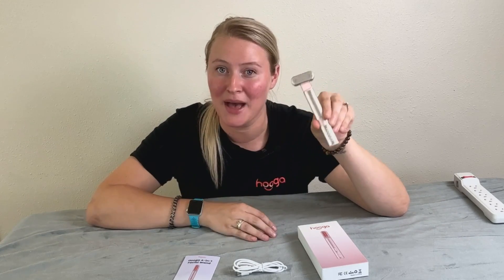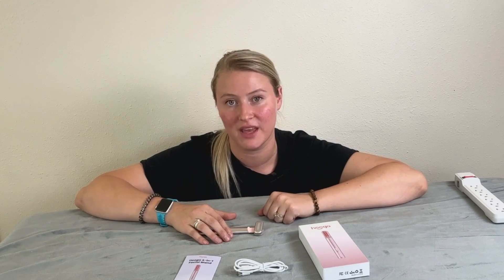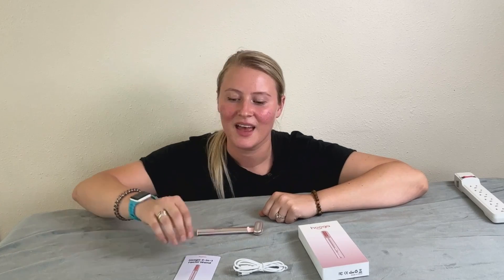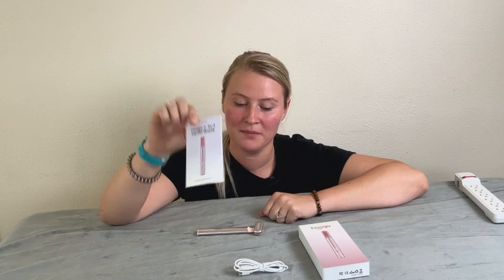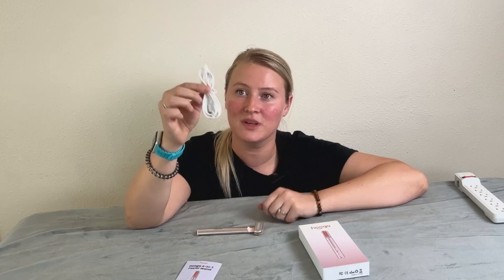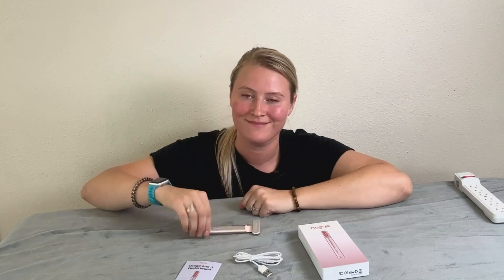Hooga Health Red Light Therapy Facial Wand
The Hooga Wand is a versatile skincare device that combines red and blue light therapy, microcurrent, massage, and heat therapy to enhance your skin’s appearance.

The Hooga Wand uses four different technologies to improve the appearance of your skin:

-Red & Blue Light therapy: Red light therapy is a non-invasive treatment that uses light to stimulate the production of collagen and elastin. This can help to reduce the appearance of wrinkles, fine lines, and age spots. Blue light therapy helps to eliminate acne causing bacteria. The wand emits red light at 660nm and blue light at 415nm.
-Microcurrent: Microcurrent is a gentle electrical current that is used to stimulate the muscles in your face. This can help to lift and tighten the skin, and reduce the appearance of sagging. The microcurrent is 10mA.
-Massage: The Hooga Wand also has a built-in massage function that helps to improve blood circulation and reduce stress. This can help to improve the overall appearance of your skin.
-Heat therapy: The Hooga Wand also has a built-in heat therapy function that helps to relax the muscles in your face and improve blood circulation. This can help to reduce the appearance of puffiness and dark circles.